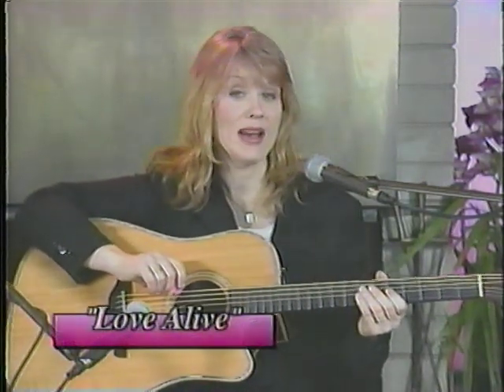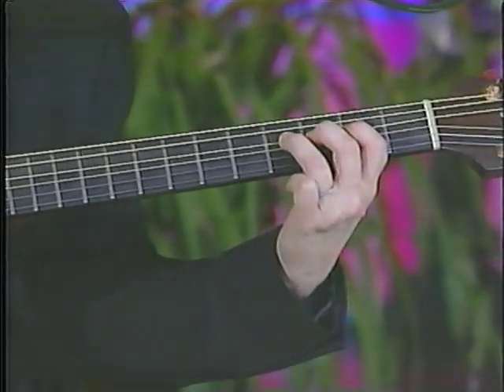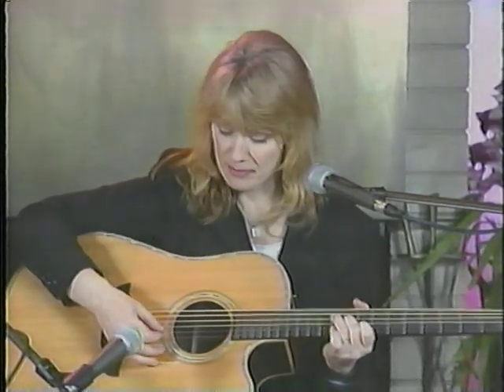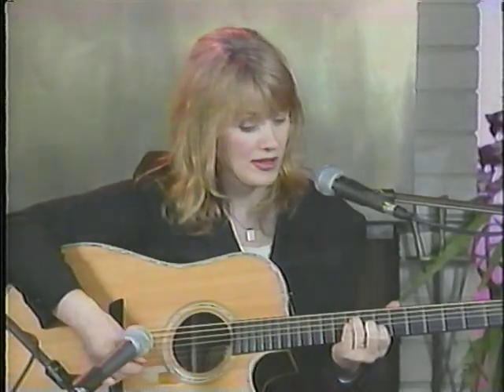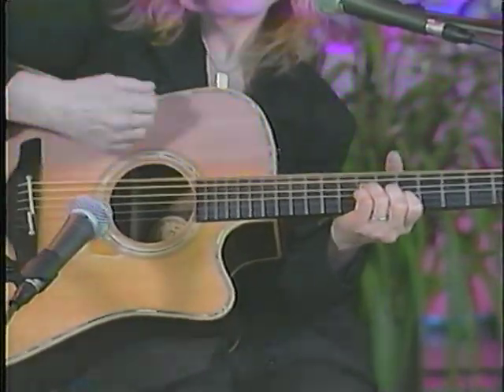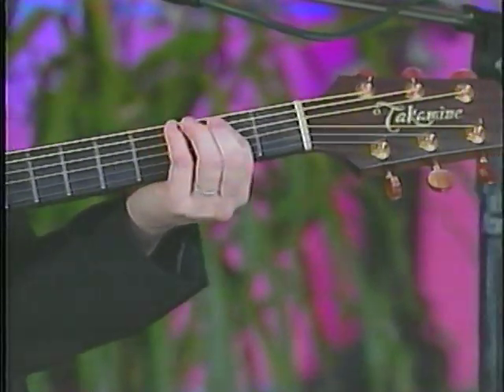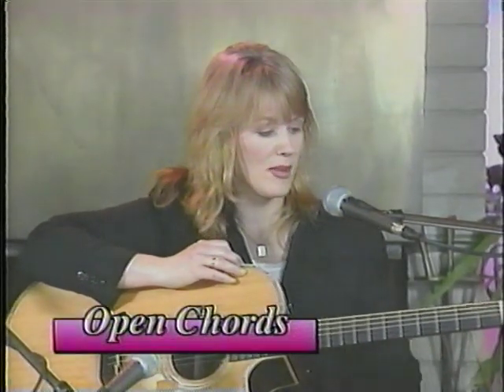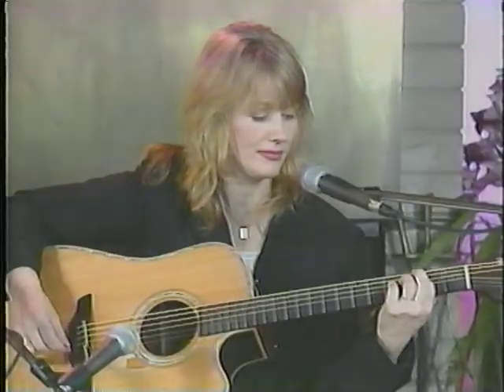Nancy Wilson demonstrates LoveAlive and open chords